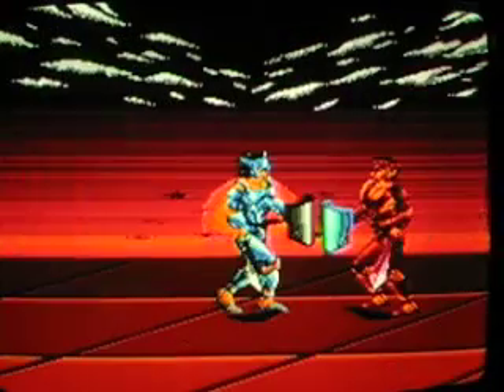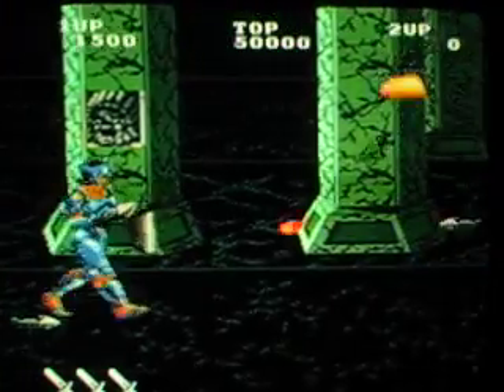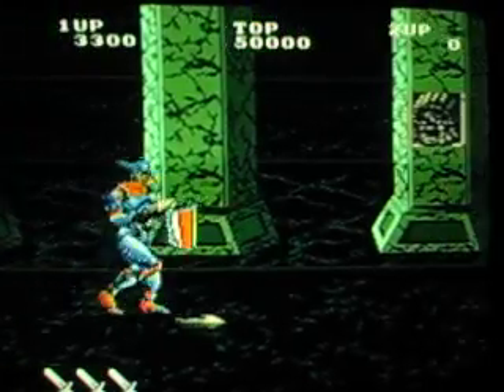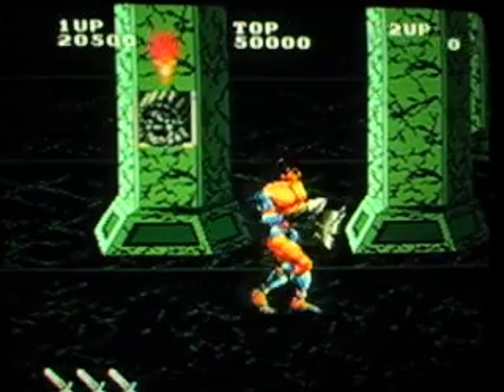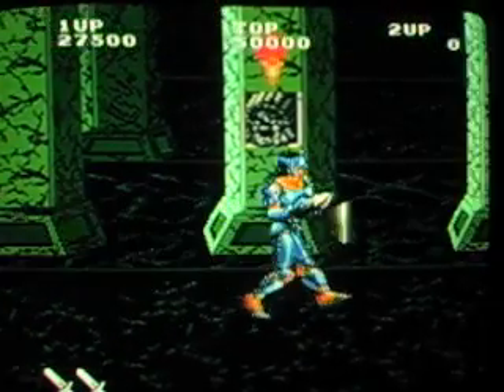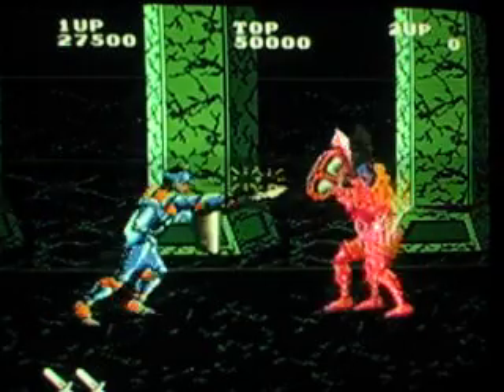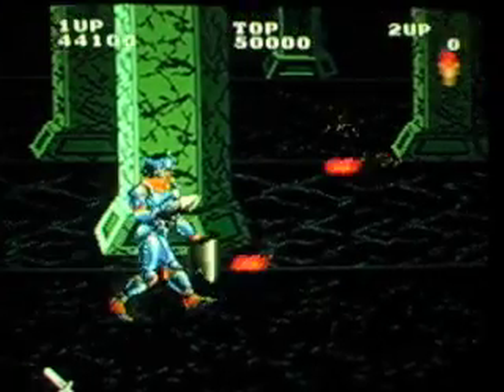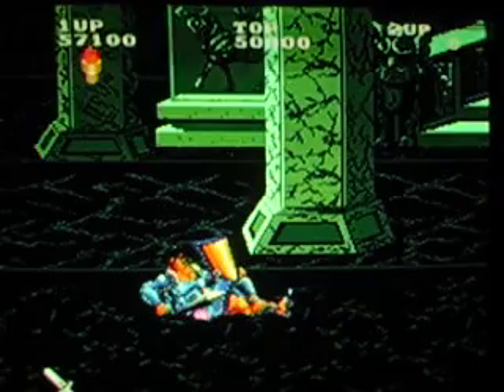180 Seconds: Gladiator (CGGC)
Yet another crap game on the Taito Legends collection...  Oh Taito, why shun us your glories and just present us remake after remake of Space nvaders?  ANd then crappy games like this.  Three buttons for sword strikes and another three for defensive postures?  Reeeeal intuitive.